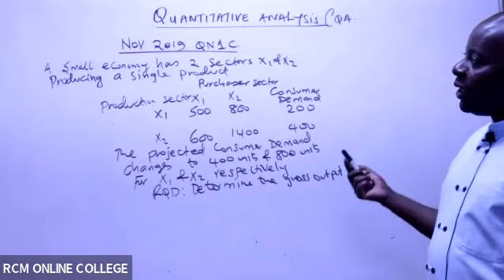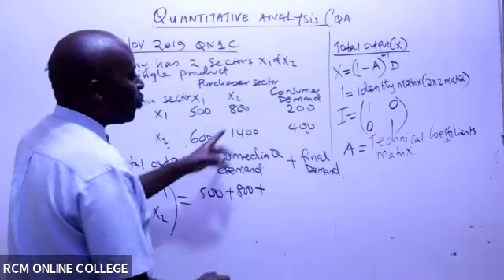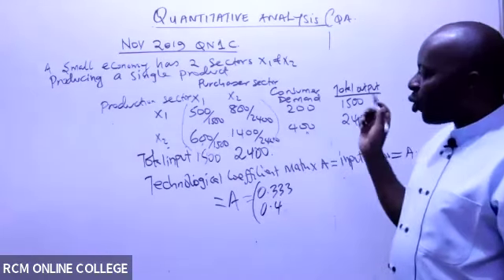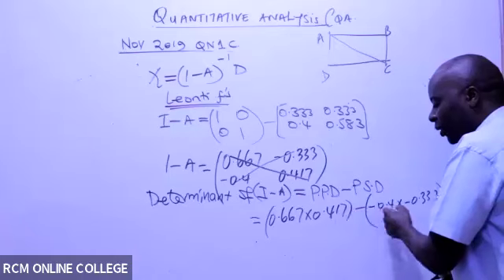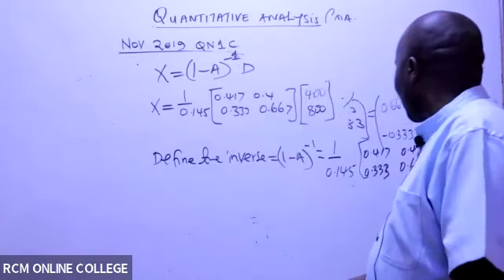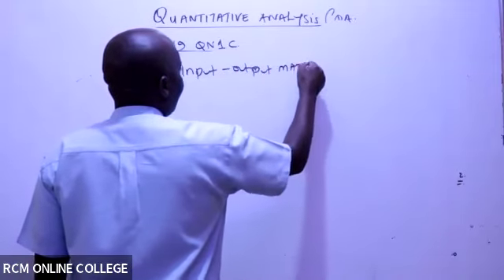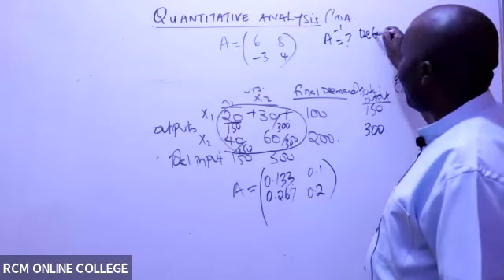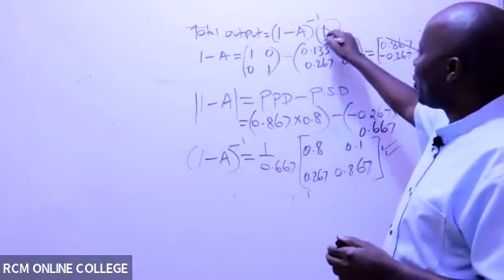Quantitative Analysis -CPA Nov. 2019 Q1(c) | Block Revision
In this video, we break down Question 1(c) from the November 2019 CPA paper, step by step, to help you build confidence and accuracy in solving such problems.

✔️ Perfect for CPA students preparing for KASNEB exams
✔️ Ideal for Block Revision
✔️ Learn how to structure and interpret decision trees
✔️ Boost your exam technique and pass with confidence

📚 Study with RCM Online College – September intake ongoing!